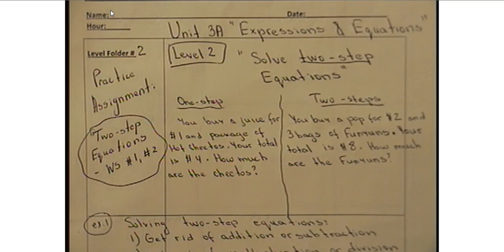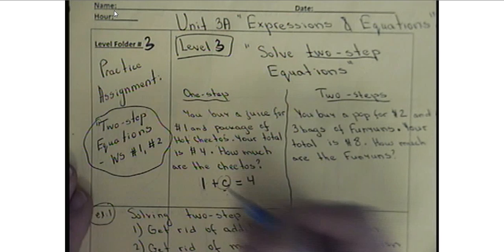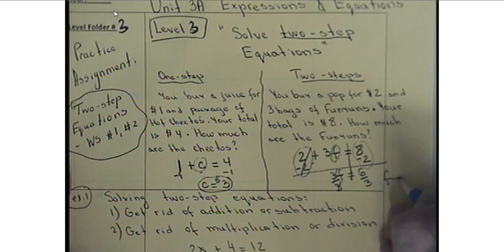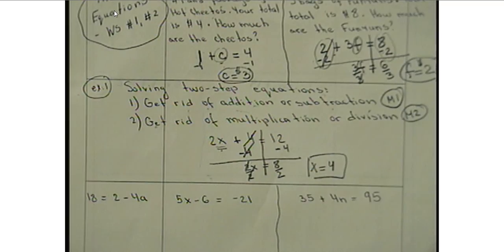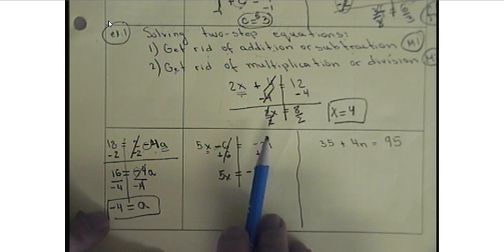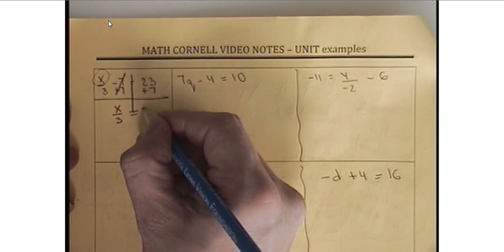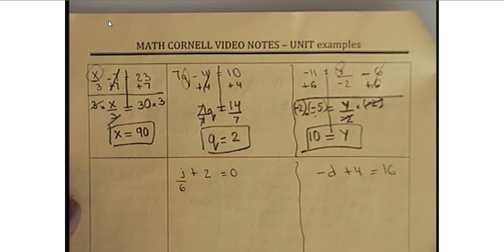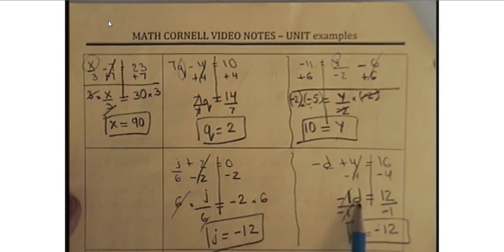7U3A Mission 3 Solve Two step eqiations